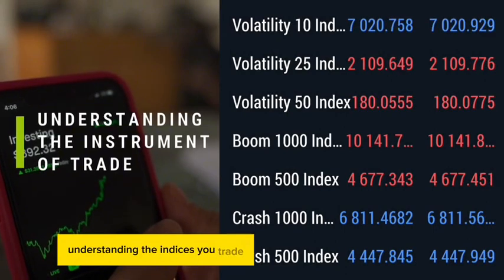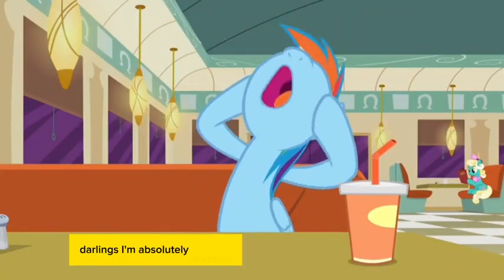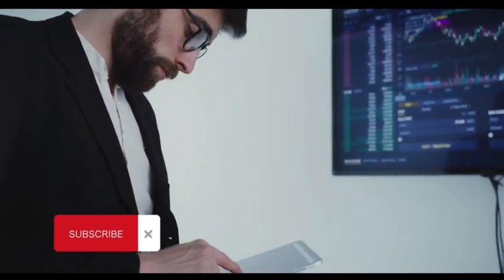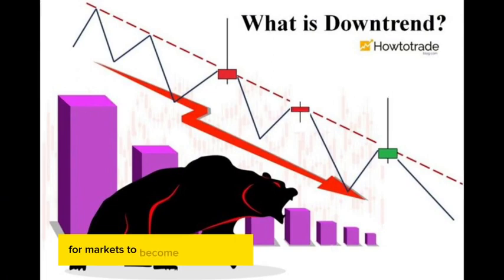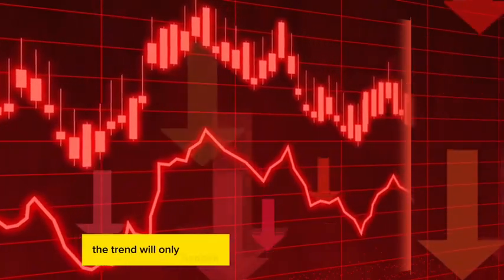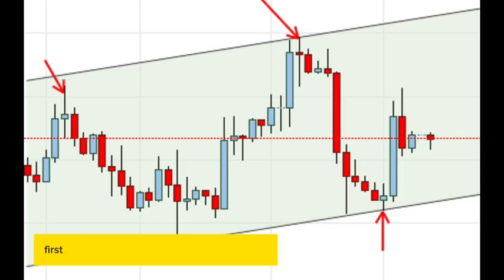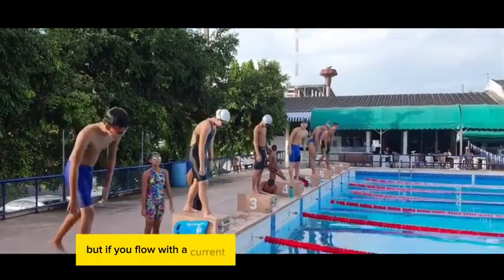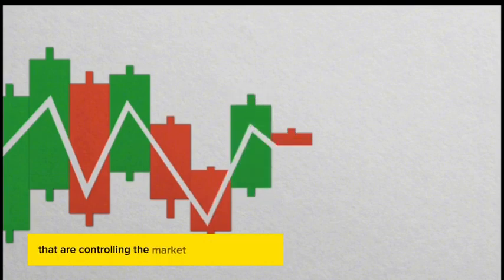Mastering Forex Risk Management: The Ultimate Guide for Traders | Make money online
Join me on this exciting journey as we delve into the world of Forex risk management. In this video, I'll reveal the strategies and techniques that will help you navigate the volatile Forex market with confidence. Whether you're a beginner or an experienced trader, this guide will equip you with the tools you need to minimize risks and maximize your potential profits. Get ready to take your trading game to the next level!